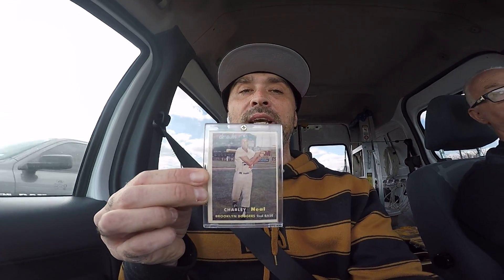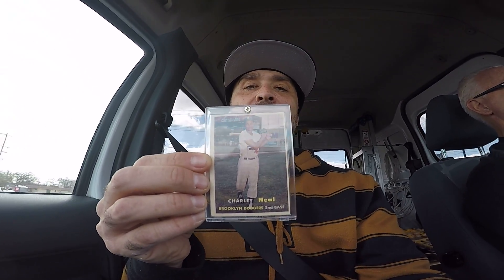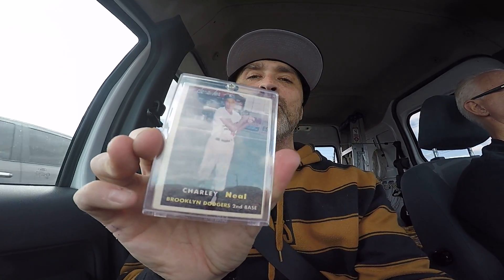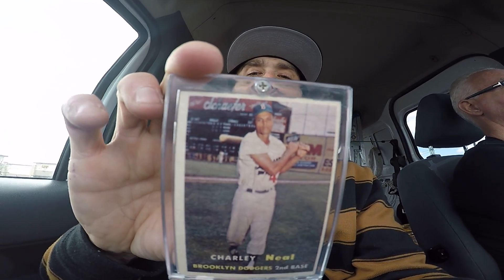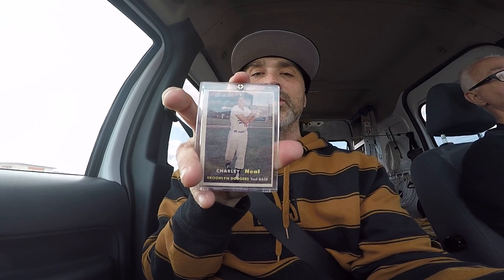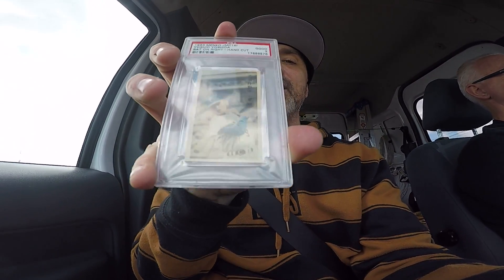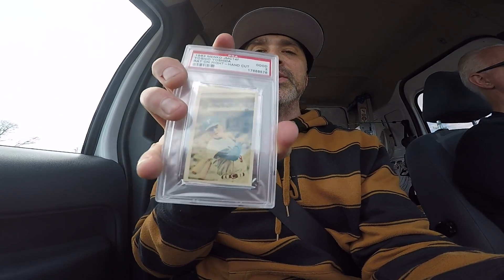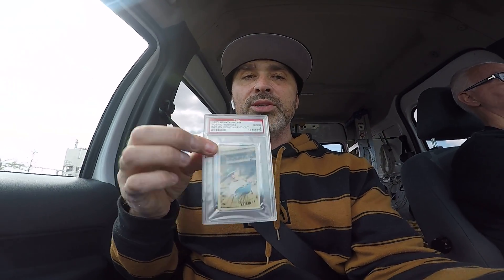Video response to Rick at vintage oddball cards